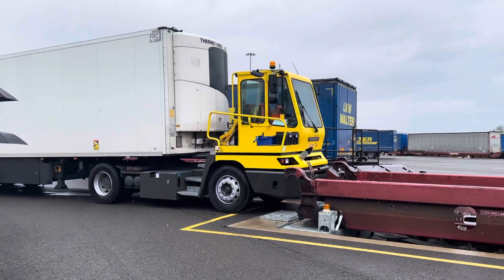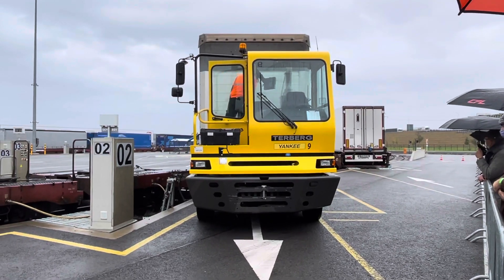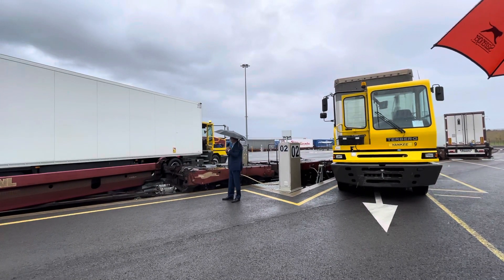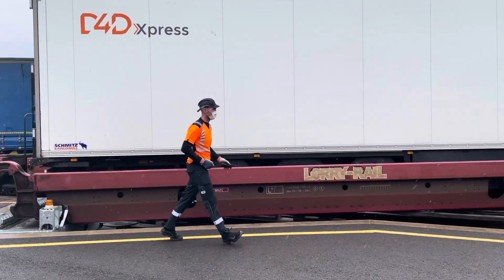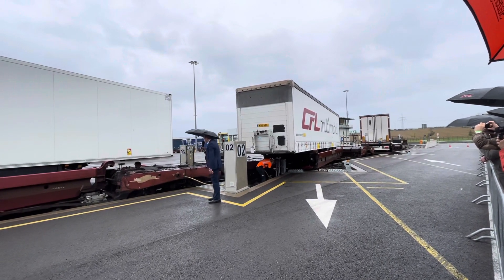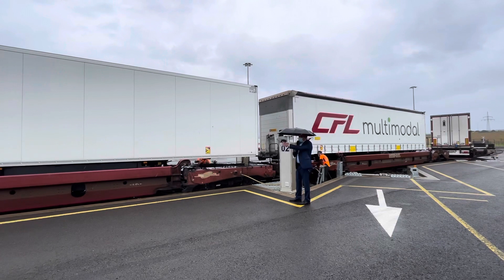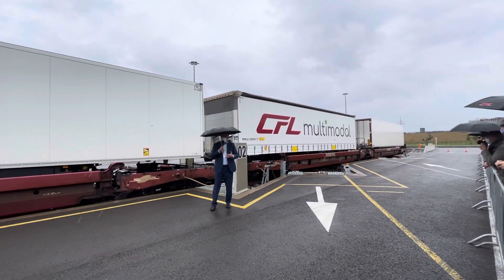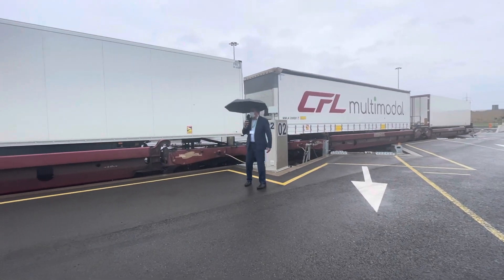Terminal intermodal Bettembourg-Dudelange